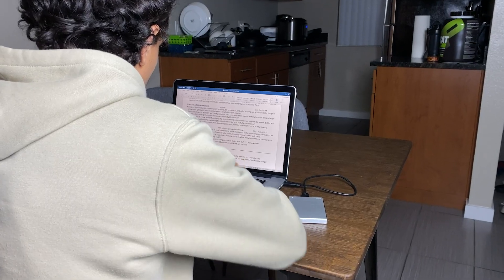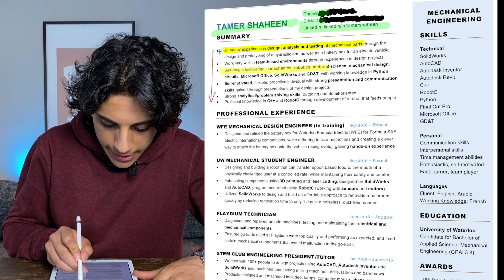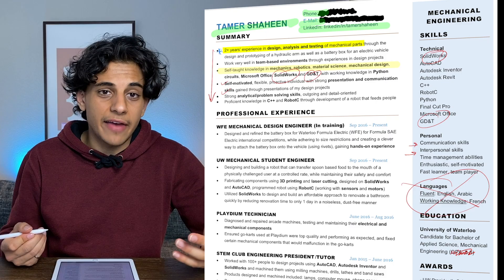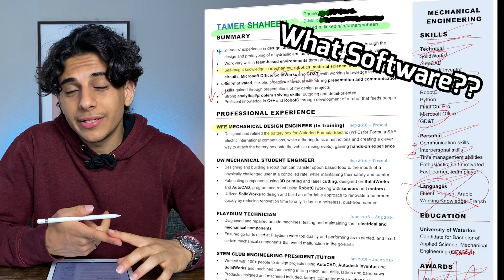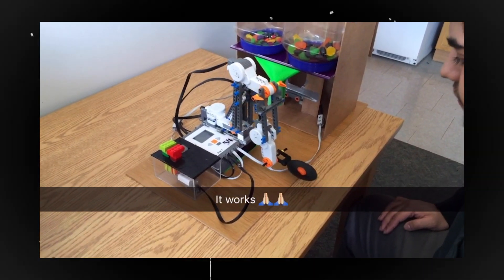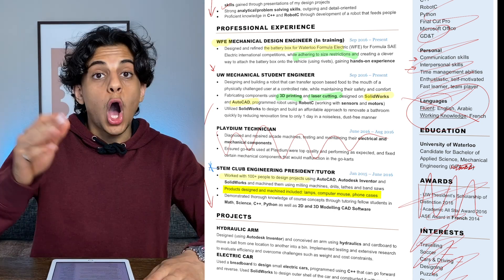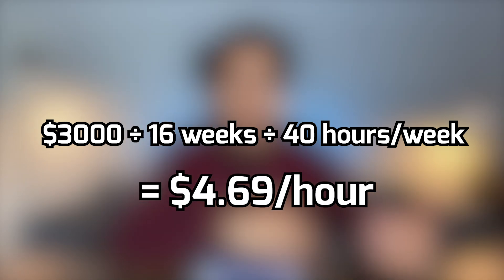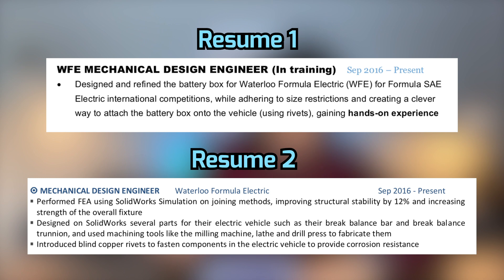Critiquing the Resume that Got Me My First Engineering Internship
As an engineering student, you should strive to get internships and co-ops to build some solid engineering experience. But, it can be daunting to create your first resume. My first resume wasn’t the best, but I decided to share it with you, so you have something to refer to when you’re creating yours.

Here are the timestamps for this video:

00:48 Resume 1: Summary & Skills
03:01 Resume 1: Awards & Interests
03:55 Resume 1: Experience
07:44 Resume 1: Personal Projects
09:28 The Second Resume

ABOUT ME:
My name is Tamer Shaheen and I am a recent mechanical engineering graduate from the University of Waterloo. I like to make videos about university/college, engineering, and personal development.